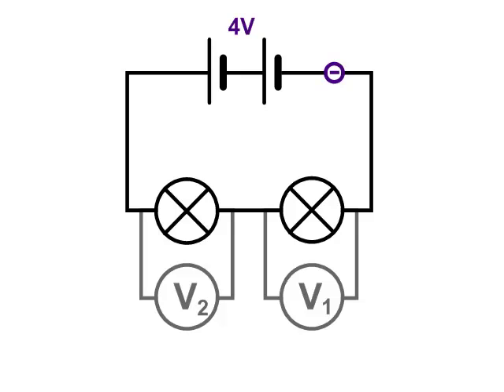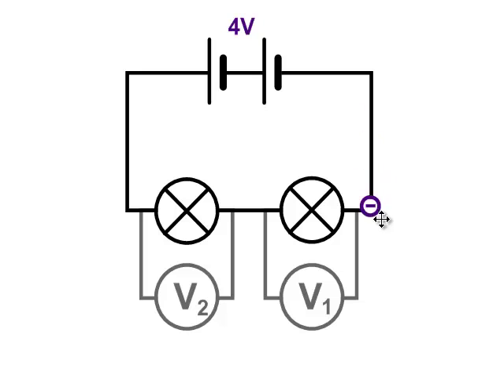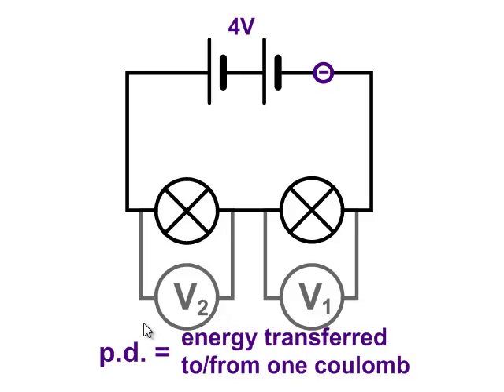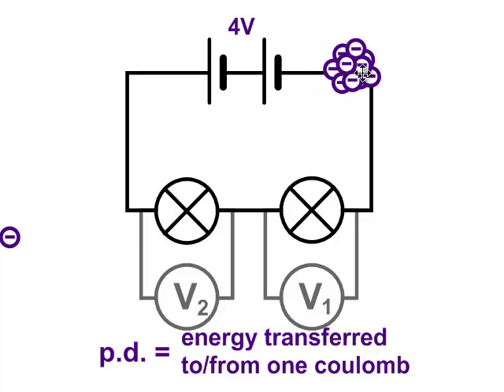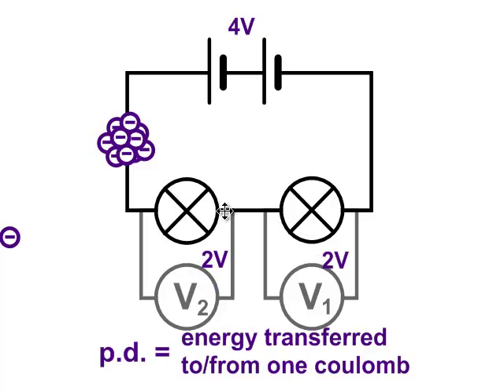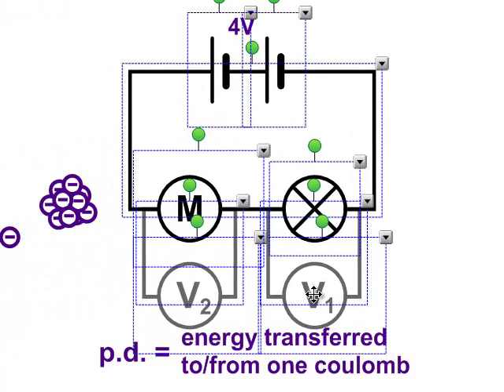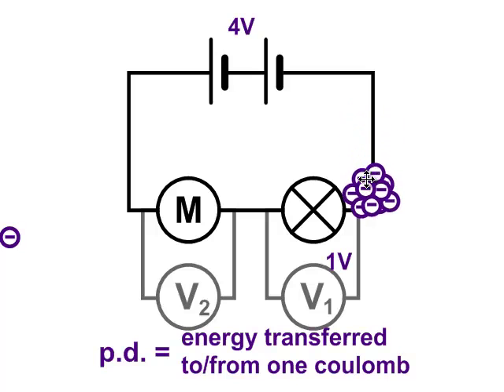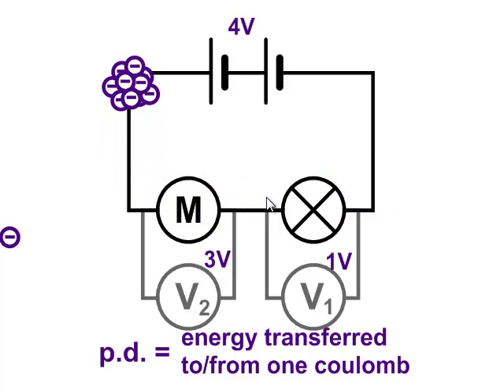Potential difference (voltage) in series circuits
The potential difference (voltage) of the supply is shared between components in a series circuit.

Also known as "Kirchoff's Voltage Law" or "KVL".

which deals with combinations of series and parallel circuits.